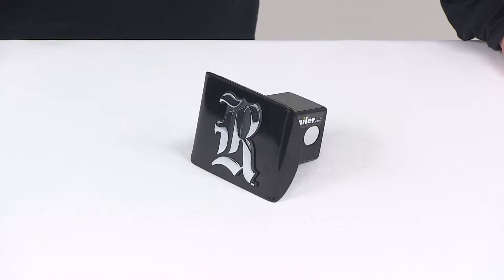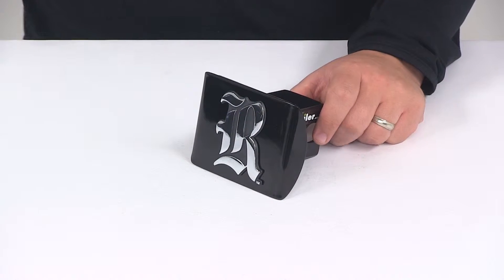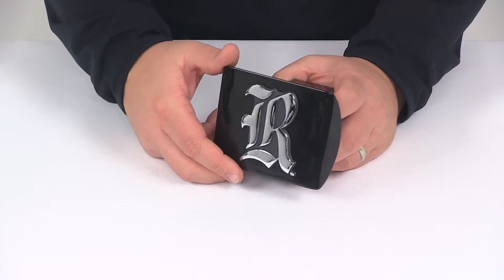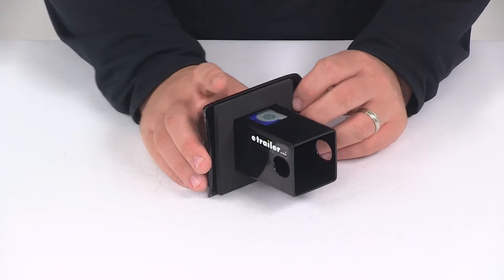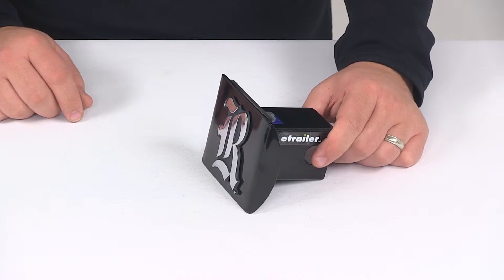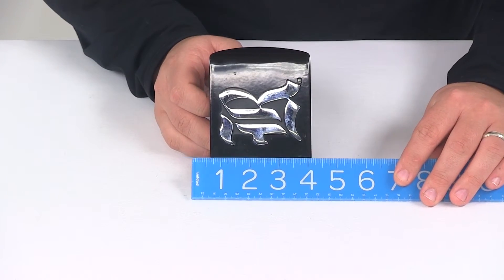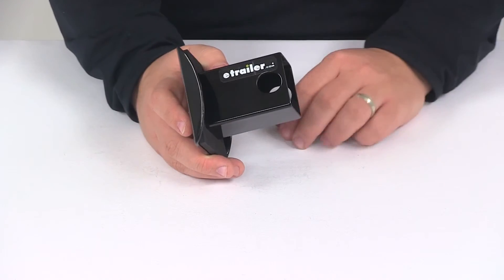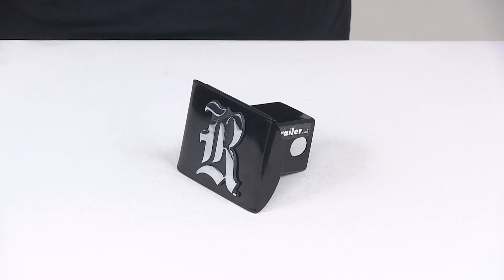etrailer | What to Know About the Rice University Chrome Logo Emblem 2" Hitch Cover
Today we're going to be taking a look at the Rice University two inch hitch cover from AMG. The hitch cover is going to allow you to show your school pride. It also adds a clean, finished look to your hitch, and it's going to help keep dirt and grime out of the receiver tube of your hitch. The hitch cover is made from a steel construction. It's going to feature a really nice black, powder-coat finish on it, which is going to do a great job at resisting rust and corrosion. Here, on the front, we're going to have the chrome-plated metal emblem. It's going to have a nice, rust-proof and fade-proof design.

The product is American-made. On the back side, we're going to have a foam gasket that goes around the area that slides into the hitch. The foam gasket's going to help reduce rattling between the hitch and the hitch cover. The hitch cover is an officially licensed product. It requires a hitch pin and clip, or a hitch lock, to get it fully secured and installed in your hitch. Those items are sold separately, so if you need one, you can find them right here at etrailer.com.

The pin holes on the hitch cover will accept the standard 5/8 inch diameter pin. Now, when it comes to the hitch cover face dimensions, we're looking at an overall width of about five inches, with an overall height of three and a half inches. The distance that we have from the back of the foam pad to the center of the hitch pin hole is going to be pretty close to two and a half inches. Now, this is designed for a two inch by two inch hitch. Very simple installation. Just slide it in to the receiver tube of your hitch, line up your pin holes, and secure it with a hitch pin and clip or a hitch lock.

That's going to do it for today's look at the Rice University two inch hitch cover from AMG.